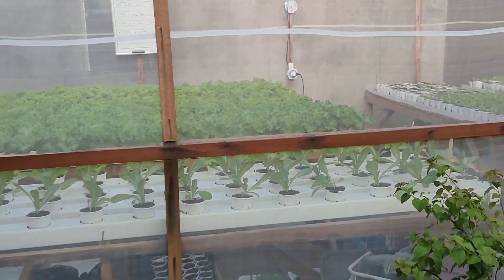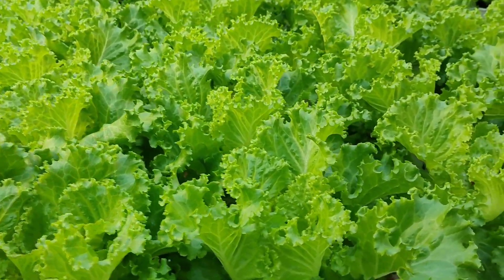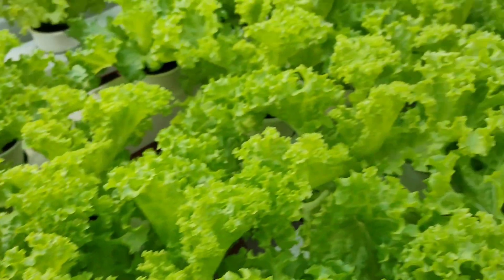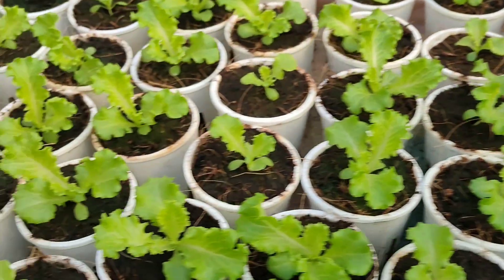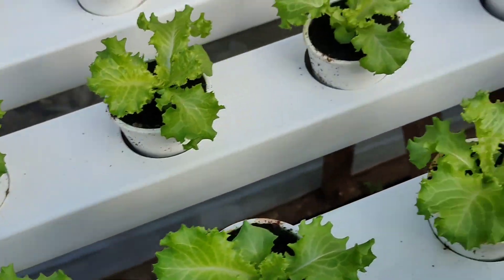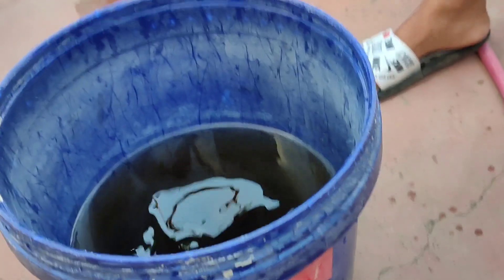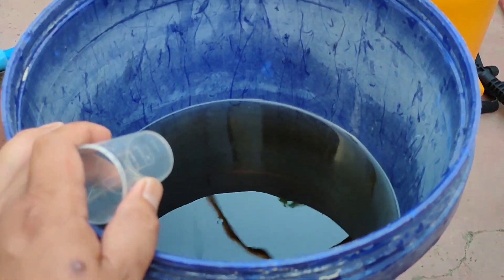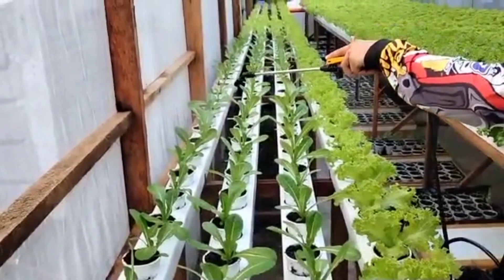pano mag folliar ng lettuce sa farm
hydroponics farming how to folliar our lettuce